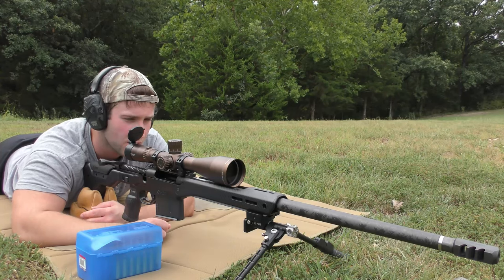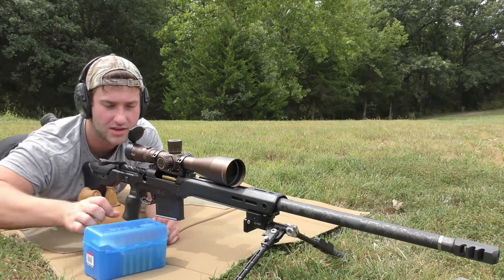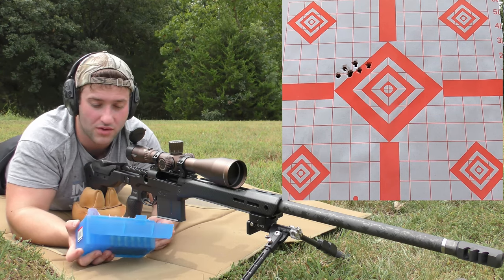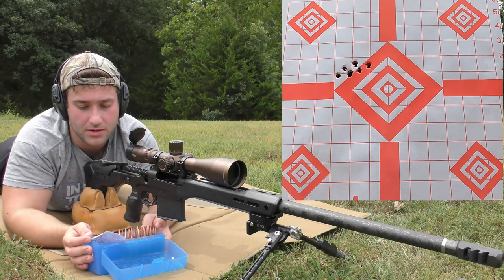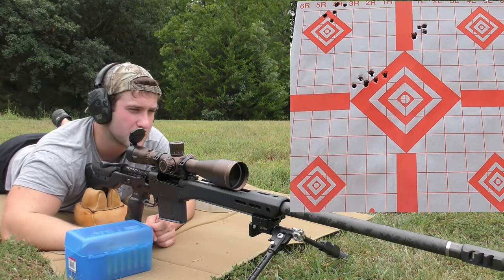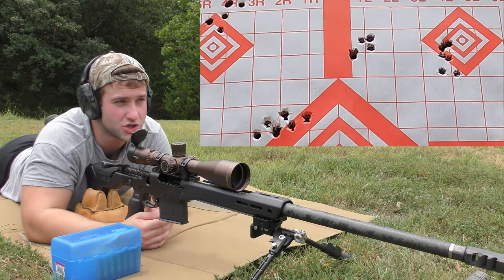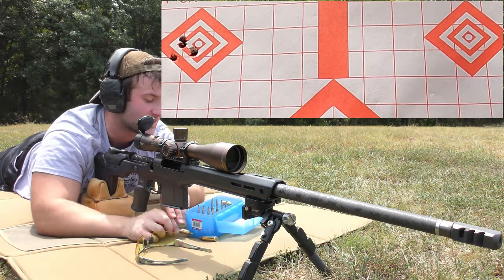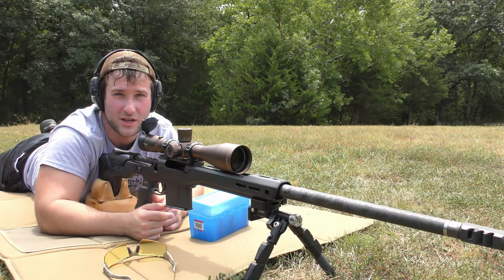Full Custom Lightweight 7mm PRC Powder Testing: Berger 195 EOL, Ramshot Grand, H1000, Retumbo, N570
This is an optimal charge weight test done on a custom bolt-action rifle using the components and equipment tested below.

Rifle: Custom
Action: Terminus Kratos
Chassis: MDT HNT26
Barrel: Proof Research 24" 1:8 Twist Sendero 5/8-24 Threads
Chambering: 7mm PRC
Scope: Ares ETR UHD 4.5-30x56 APRS6 FFP IR MIL
Rings: Warne Mountain Tech
Bipod: MDT CKYE Pod Double Pull
Muzzle Device: MDT 3-port Muzzle Brake (30 Cal)
Trigger: Triggertech Diamond 2 Stage Curved Shoe

AMMO: Handloaded
Brass: Peterson Large Rifle Primer Pocket
Bullet: Berger 195g Extreme Outer Limits
Primer: Federal Gold Medal Magnum Match Large Rifle
OAL: 3.445" OAL
Powder:

Grand
64g
65g
66g
67g
68g
69g
70g

Retumbo
62g
63g
64g
65g
66g
67g
68g

H1000
61g
62g
63g
64g
65g
66g

N570
58g
59g
60g
61g
62g
63g
64g

H4831sc
57g
58g
59g
60g

Staball HD
66g
67g
68g
69g

Ramshot LRT
72g
73g
74g
75g